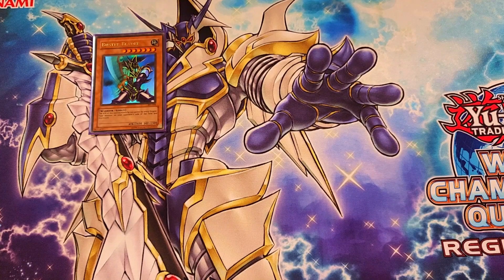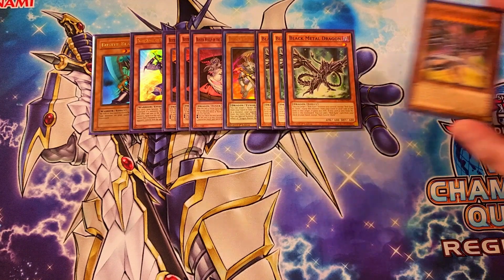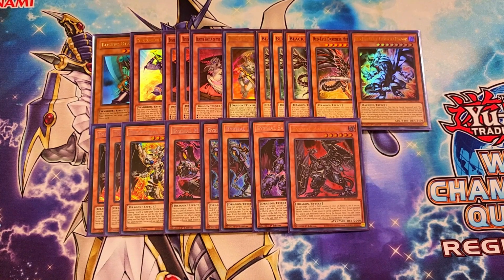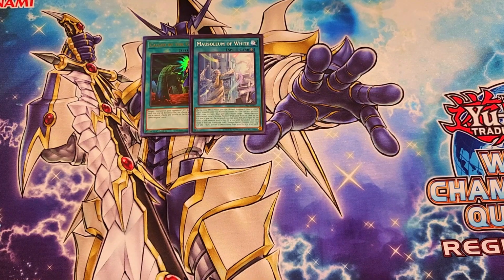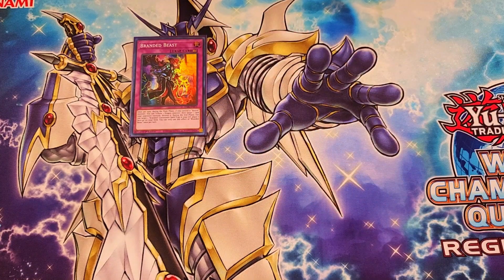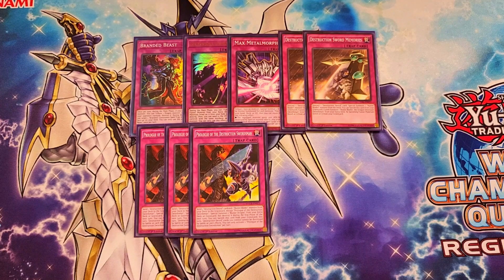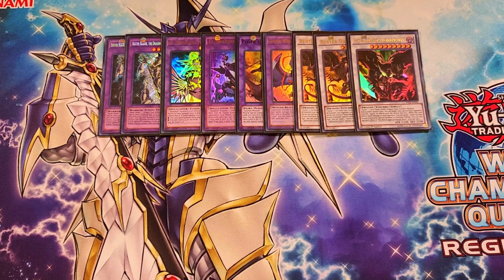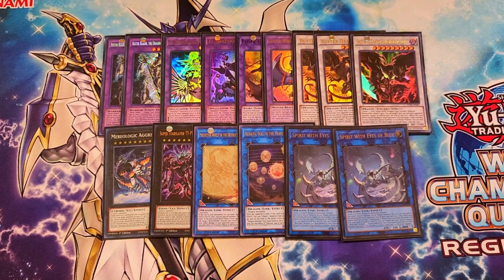BUSTER BLADER DECK PROFILE (MARCH 2025) YU-GI-OH!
PATRONS:
TIER: DARK ARMED ANNIHIATION DRAGONS!
Izzy
Terverion

Gloomba331
Meli The Honeybee
Zak Cowell

Cody O'Mahony
KingJackGames

Awalt
Drew Garrigus
Santiago Pita

►Chapters
0:00 Intro
0:27 Monsters
6:03 Spells
8:42 Traps
11:47 Extra Deck
15:47 Outro